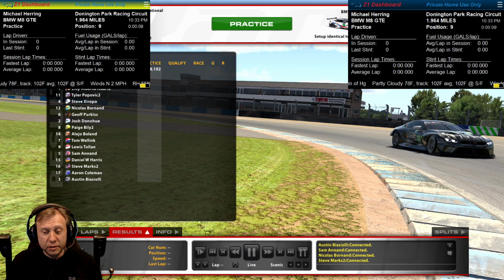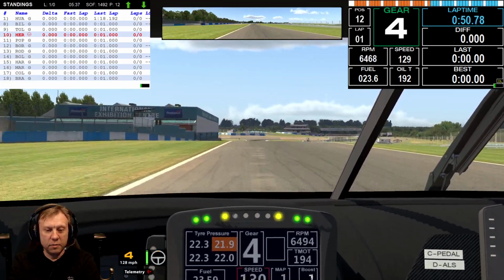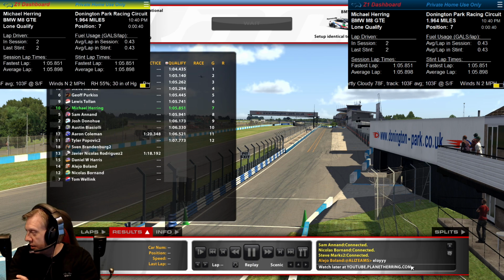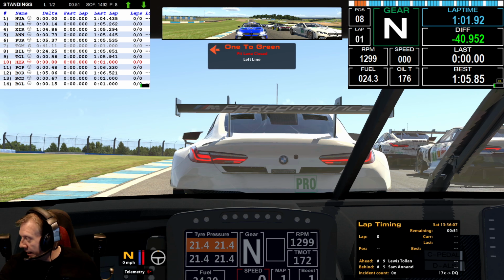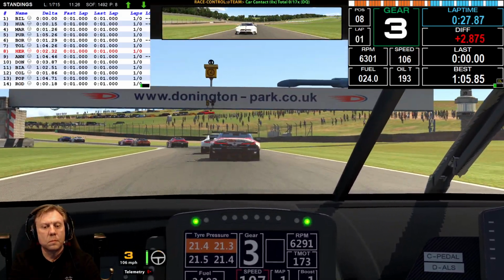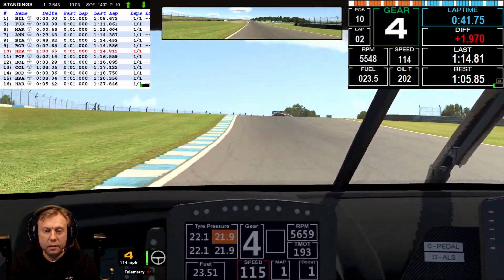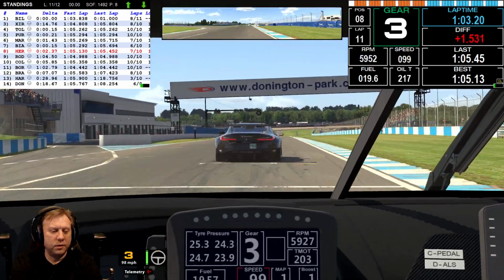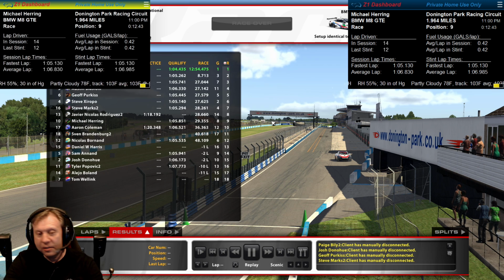Iracing | BMW M8 GTE 12.0 | Donington | 2020 Season 2 Week 6 | Tips How To Insights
RACE! racing | BMW M8 GTE 12.0  | Donington | 2020 Season 2 Week 6
Throughout the race I share my tips, how to, and insight tidbits, although it's not an exact science.